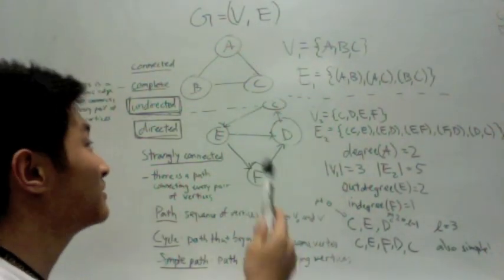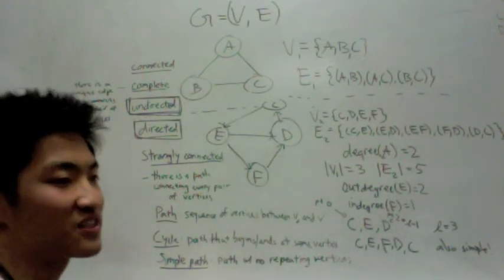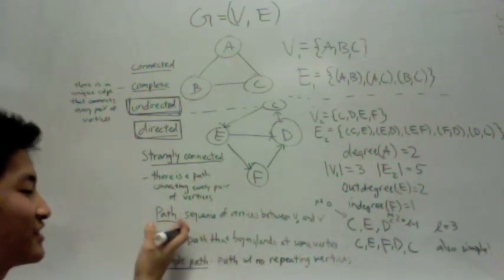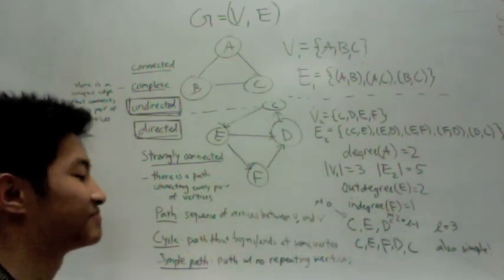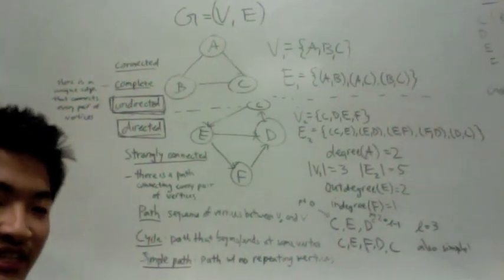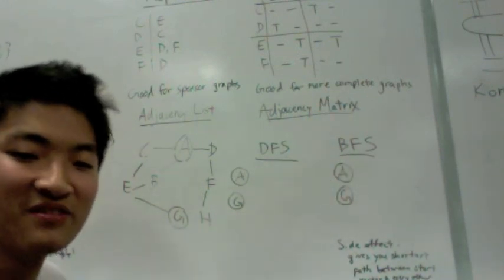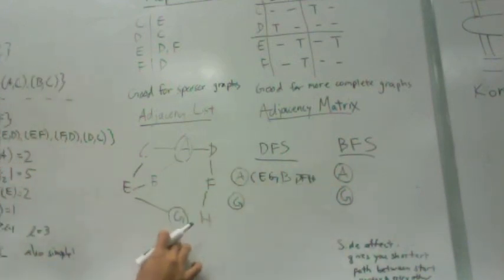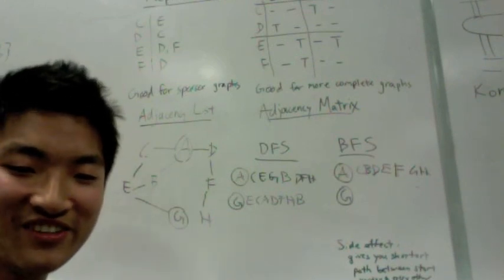Graphs - Data Structures in 5 Minutes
Introduction to graph theory terminology. The pace is very fast, so this is geared for those who have had prior exposure to the content. Second installment of Data Structures in 5 Minutes.

Several comments:
* The top of the adjacency matrix got cut off, but it should be C D E F.
* Pseudocode for DFS and BFS can be easily searched on the Internet. Choosing which vertex to explore first is arbitrary. The important distinction is searching deeply vs. searching one edge away at a time from the start.
* We did not have the time to go over the Königsberg problem, which is the problem associated with Euler's seminal work on graph theory. It's a fun application of graphs, and should also be well-documented on the internet.